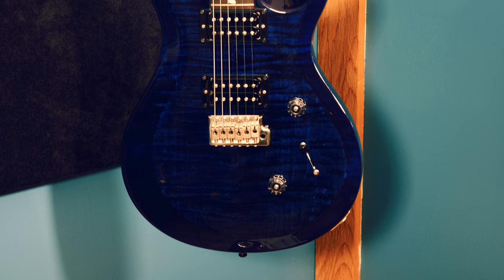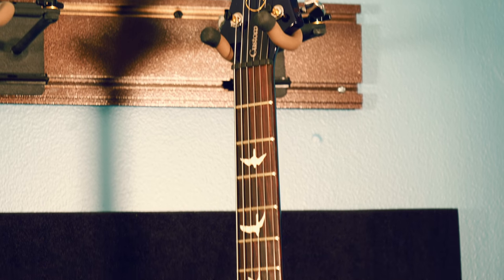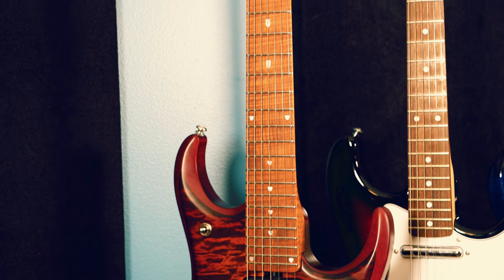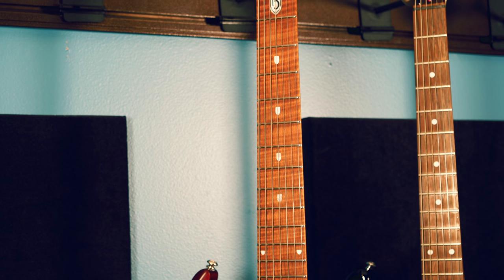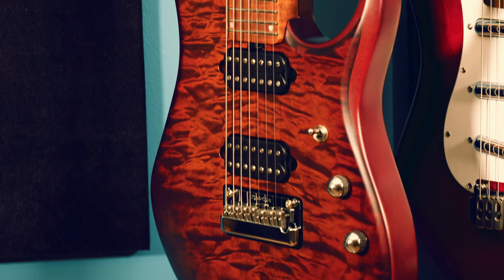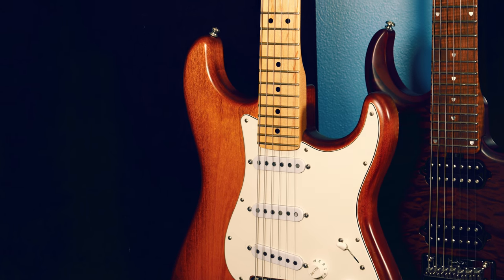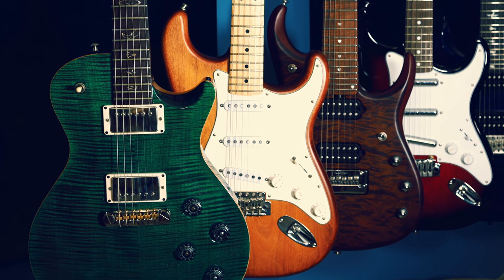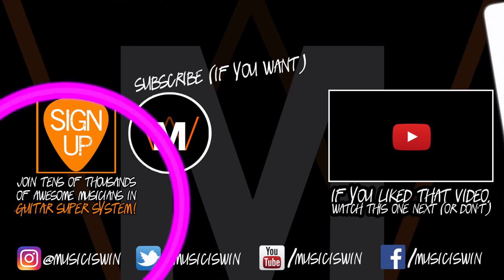The 5 Guitars Every Guitarist Needs